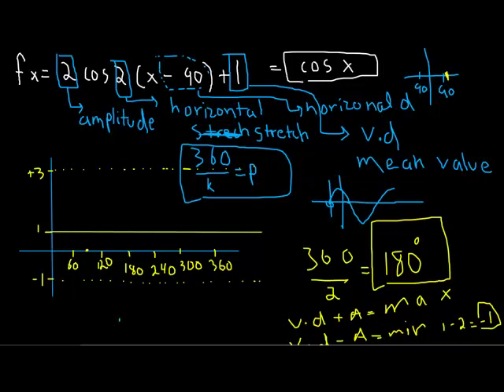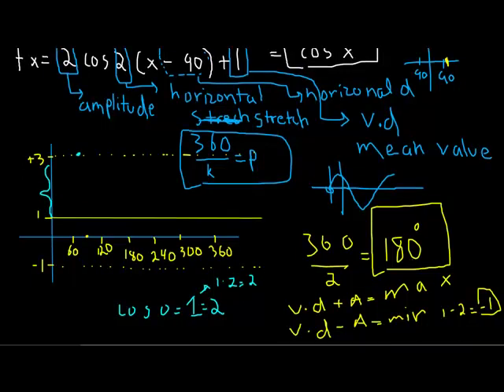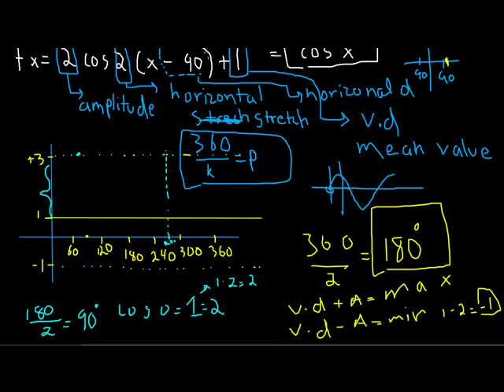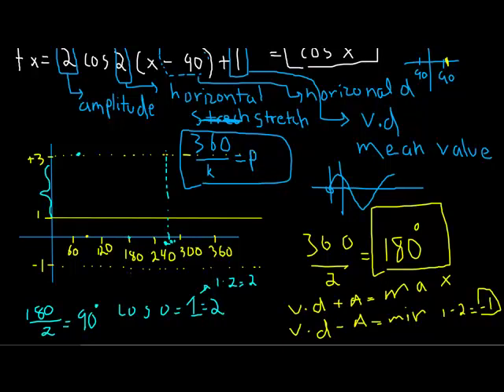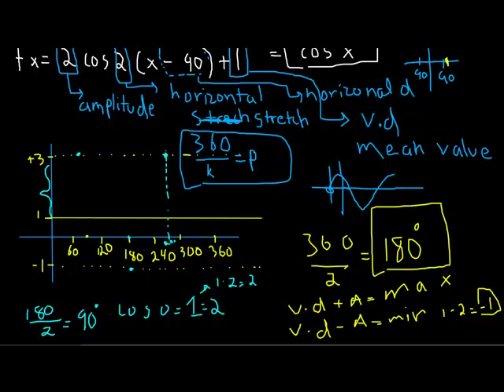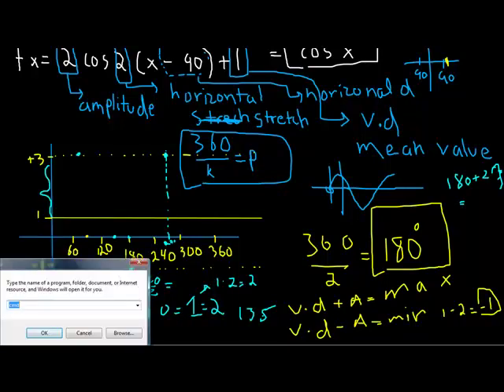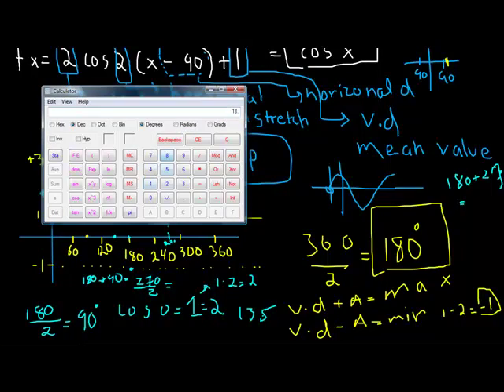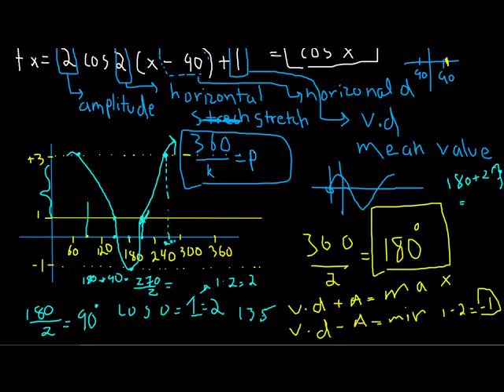How to draw cosine with transformation part 2